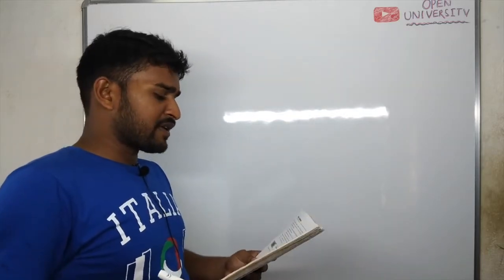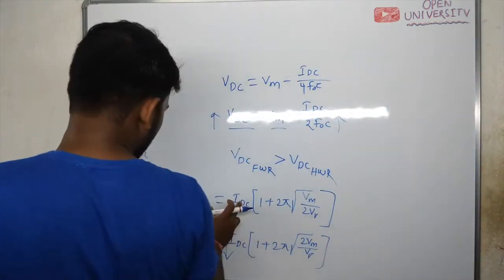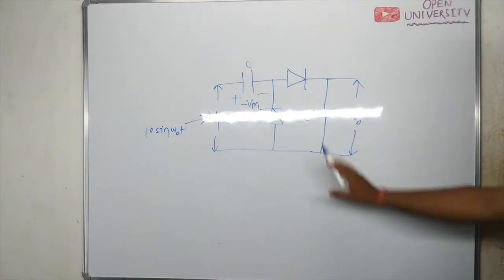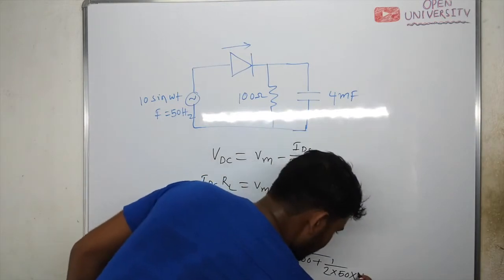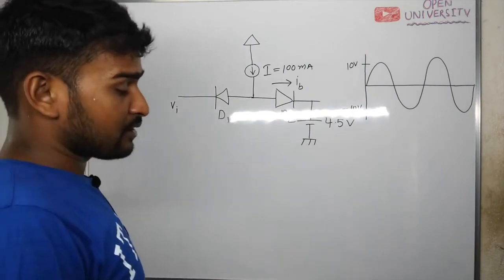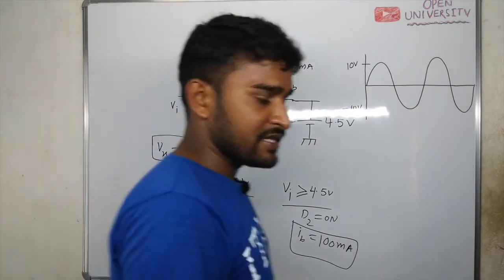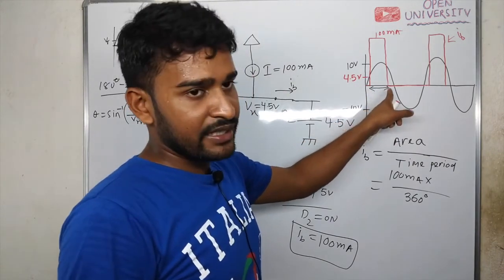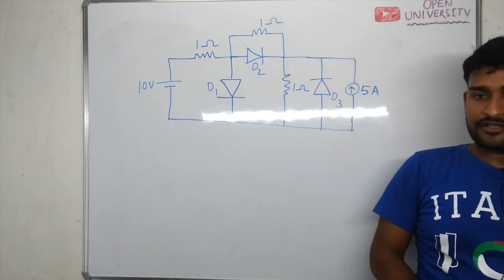ANALOG ELECTRONIC | L 27 | FOR UPSC/GATE/ IES